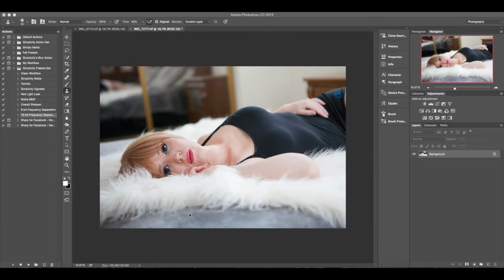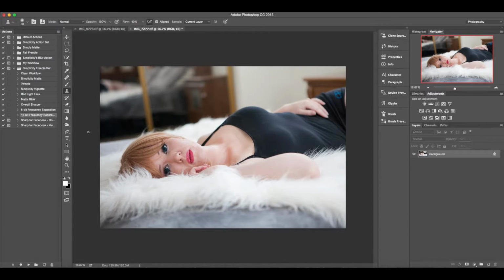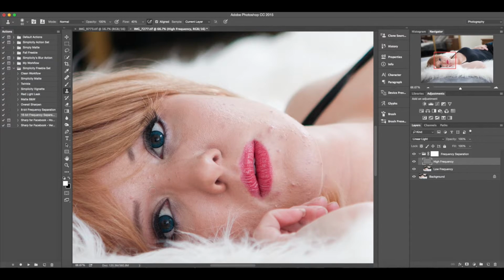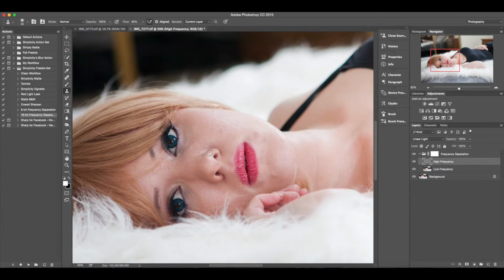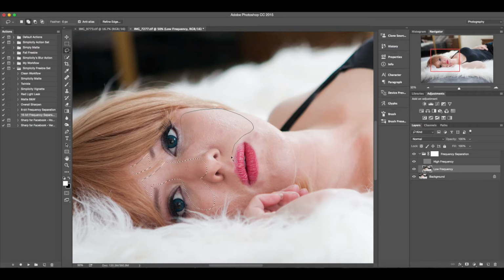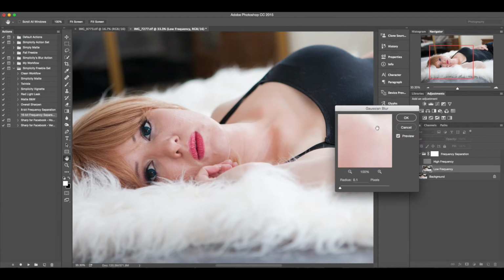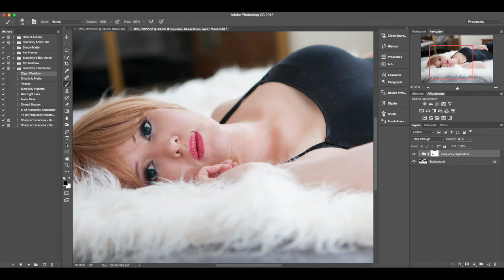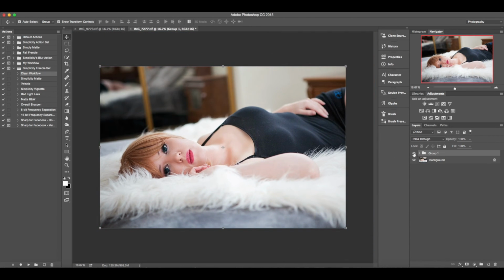Frequency Separation - The Quick and Easy Way for Problem Skin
In this video I will show you the quick way to edit skin using frequency separation.

to download the free actions used in this video.